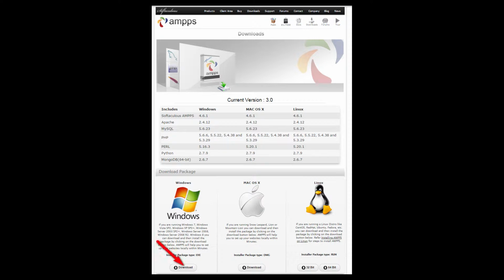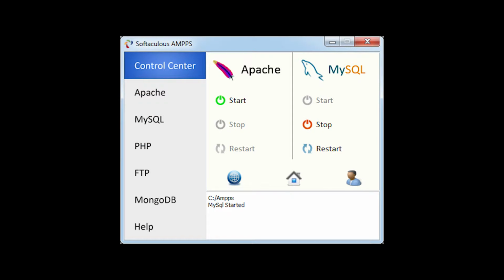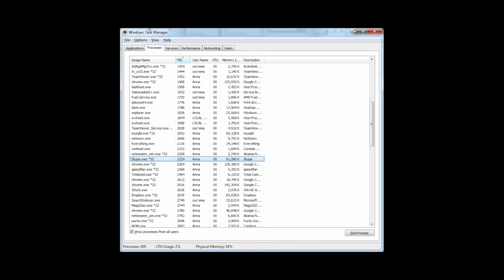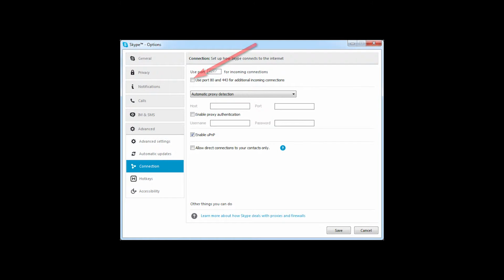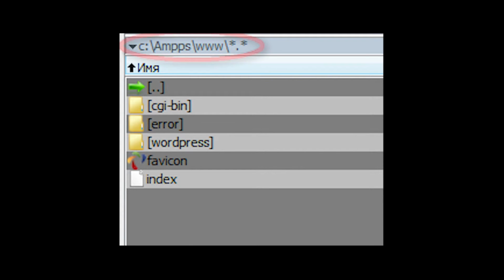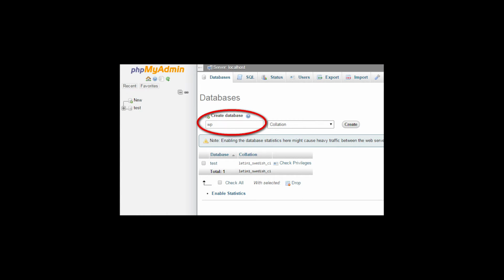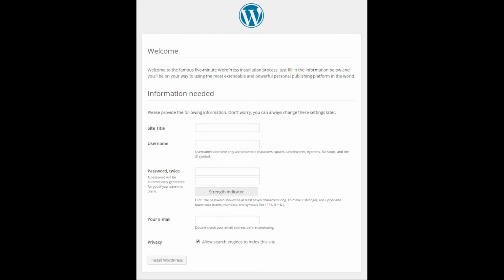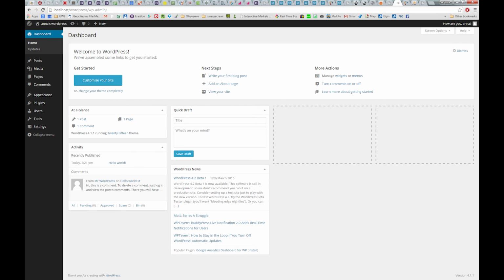How to install WordPress on PC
A slideshow video explaining the process of WordPress installation on PC using AMPPS.